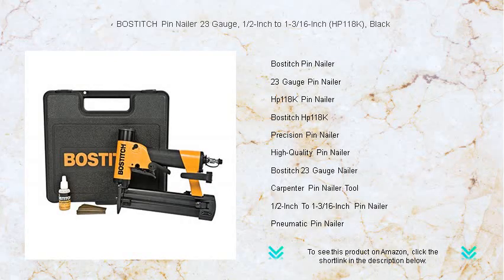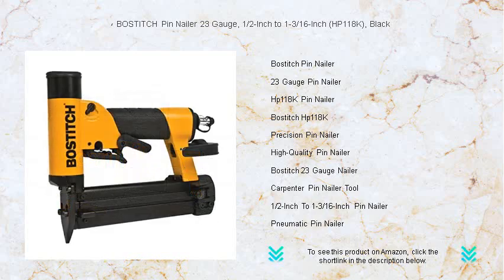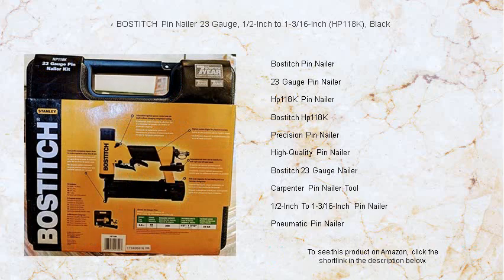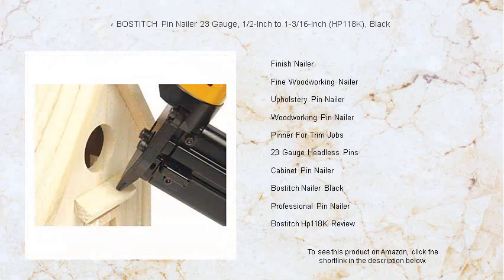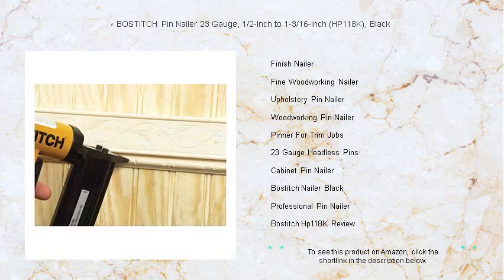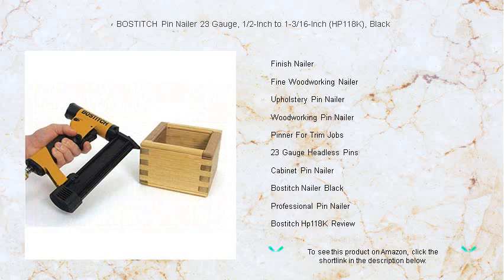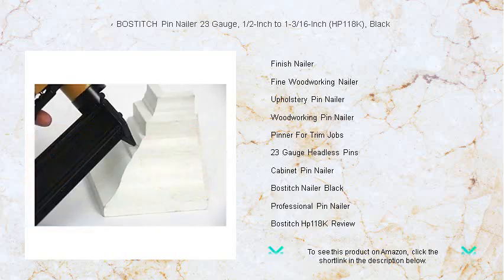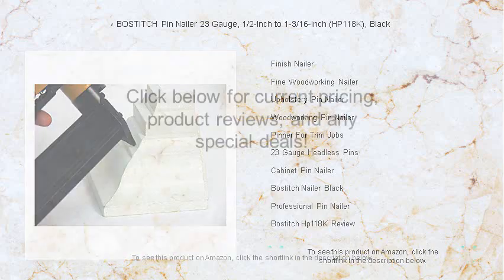BOSTITCH Pin Nailer 23 Gauge, 1/2-Inch to 1-3/16-Inch (HP118K), Black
- to see this product on Amazon!

The Bostitch Pin Nailer is essential for any woodworking project, offering precision and power for delicate tasks like trim work or detailed carpentry, making it a favorite among professional and amateur woodworkers alike.

For intricate jobs requiring finesse and accuracy, the 23 Gauge Pin Nailer provides seamless nailing without splitting wood, ideal for finishing tasks where appearance and subtlety are paramount.

The Hp118K Pin Nailer from Bostitch is renowned for its durability and precision, designed to handle various woodworking projects with efficiency and reliability in any setting or workshop environment.

Engineered for precision and versatility, the Bostitch Hp118K covers a wide range of finishing needs, becoming a go-to tool in the arsenal of both DIY enthusiasts and professional carpenters.

A Precision Pin Nailer is indispensable in fine carpentry, helping craftsmen achieve flawless finishes on delicate moldings and intricate trim work without compromising the integrity of the wood.

When investing in a High-Quality Pin Nailer, professionals look for reliability, precision, and durability to deliver impeccable results consistently across diverse woodworking projects and fine-detail applications.

For all your lightweight nailing needs, the Bostitch 23 Gauge Nailer ensures a flawless finish on delicate trims, making it an essential tool for precise cabinetry and moulding work.

A Carpenter Pin Nailer Tool is crucial for detailed woodworking tasks, allowing craftsmen to join small, delicate trims securely without leaving unsightly holes that require additional filling or finishing.

The versatility of a 1/2-Inch To 1-3/16-Inch Pin Nailer makes it an excellent choice for various nail sizes, accommodating different project demands while ensuring a tight, seamless fit for detailed work.

Efficient and powerful, a Pneumatic Pin Nailer simplifies nailing tasks by delivering consistent performance and driving nails effortlessly into hardwoods, making construction and carpentry projects less labor-intensive.

Designed for superior performance, a Finish Nailer is perfect for applications requiring clean, unobtrusive nailing like crown moulding and baseboards, leaving a smooth, professional-looking surface.

Ideal for detailed projects, a Fine Woodworking Nailer allows craftsmen to achieve precise and smooth finishes, ensuring that intricate wood designs and detailed joints remain unblemished.

Perfect for reupholstering furniture, an Upholstery Pin Nailer enables seamless attachment of fabric to frames, ensuring a neat and tight finish while preserving the overall aesthetics of the piece.

Tailored for meticulous work, a Woodworking Pin Nailer offers precision control, allowing for fine adjustments and placements in intricate carpentry and detailed woodworking projects.

A Pinner For Trim Jobs is specifically designed to deliver clean, unobtrusive attachments, making it an indispensable tool for installing baseboards, moldings, and other detailed finishing elements.

Utilizing 23 Gauge Headless Pins ensures a smooth surface finish in delicate projects, allowing for tight, nearly invisible joins that maintain the aesthetics and integrity of fine woodworking pieces.

Suitable for cabinet making, a Cabinet Pin Nailer provides the precision needed for assembling and securing fine furniture pieces, ensuring that all joints are secure yet discreetly fastened.

Known for its sleek design, the Bostitch Nailer Black combines functionality with style, offering a robust yet lightweight tool for professionals seeking both performance and aesthetic appeal.

Ideal for tradespeople, a Professional Pin Nailer offers robustness and reliability required for rigorous use, ensuring high-quality consistent results in detailed woodwork and delicate finish applications.

The Bostitch Hp118K Review highlights its dependability and precision, praising its lightweight design and ease of use in delivering professional-grade results in both residential and commercial carpentry projects.